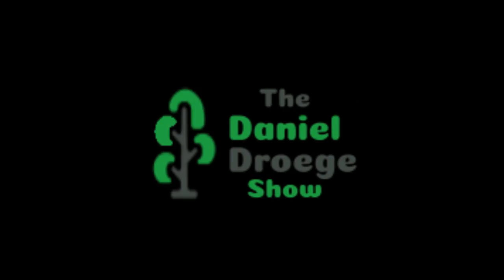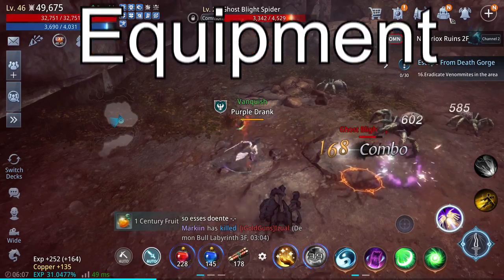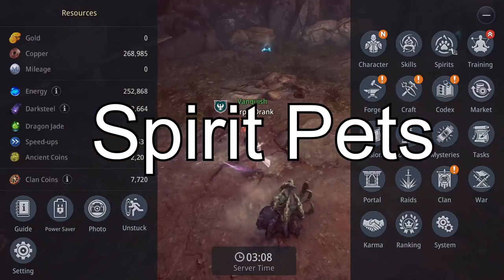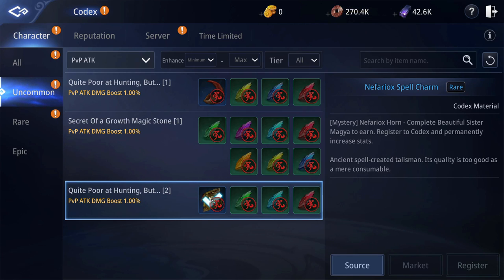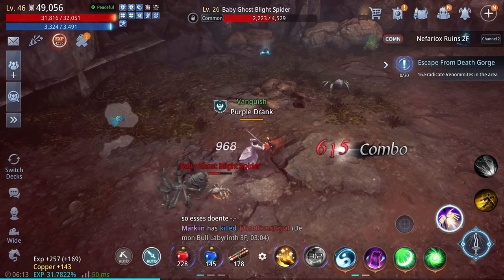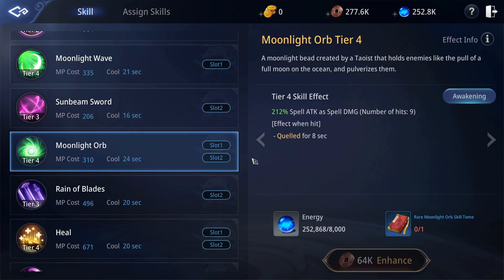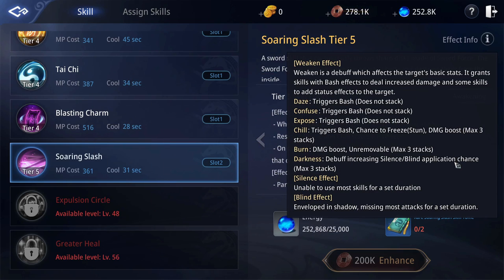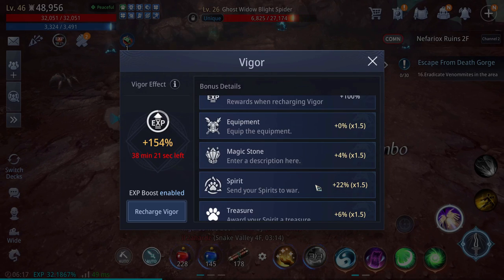Mir4 PvP Guide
A basic guide for maxing out the PvP potential of any class if that is your favorite part of Mir4.

Mir4 is free to play on steam and mobile.  Here is a link to the game:

Here is a video guide on how to buy Draco, the game's crypto token:

The game has generated a lot of bad reviews in the west for being pay-to-win, full of hackers, a cash-grab, a typical clone, etc. but I want to tell you that this is an amazing game with a unique, player-driven economy and upcoming NFT marketplace.

If you're feeling generous and want to donate some Wemix (KLAY framework):
0x9cc3a8ebf98f267f0914b573e8cd498cdb023026